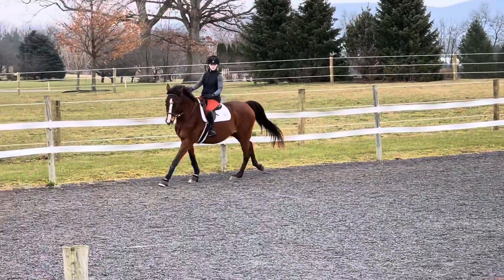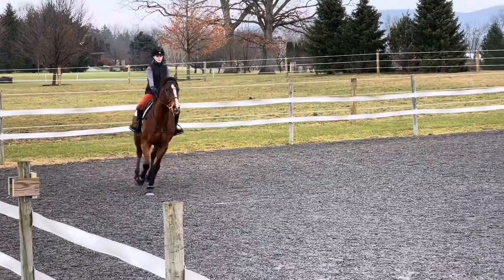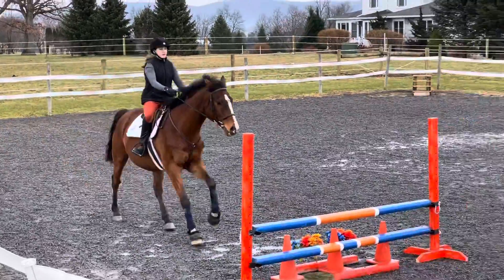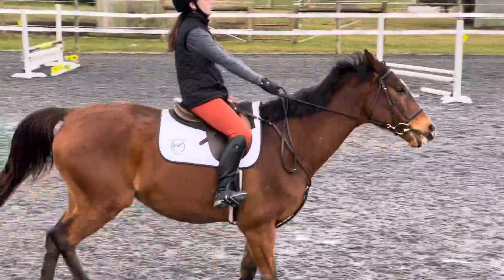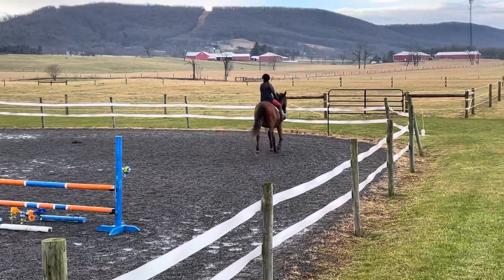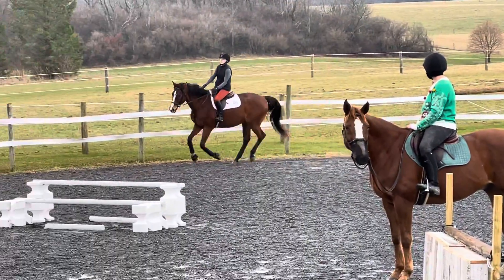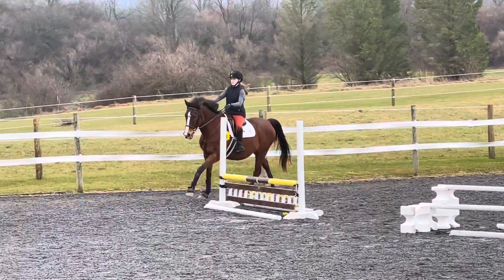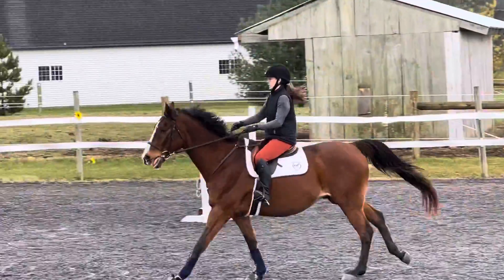TB makeover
22 year old TB Junior